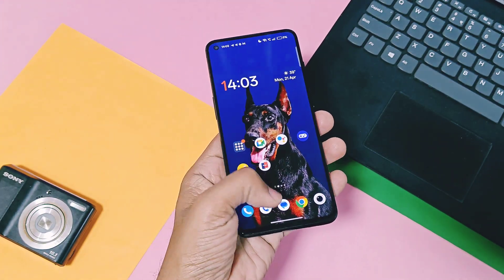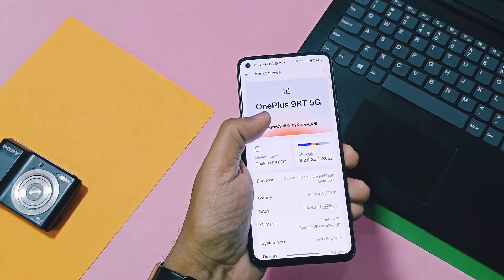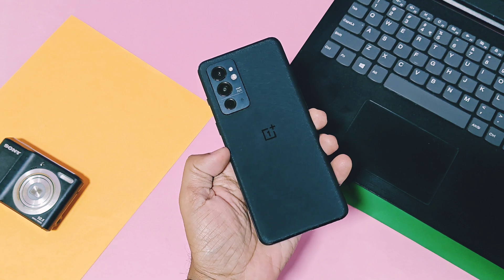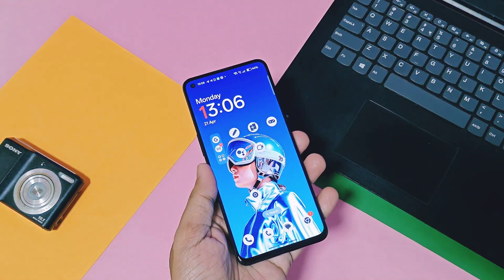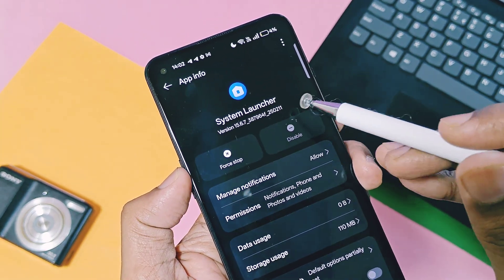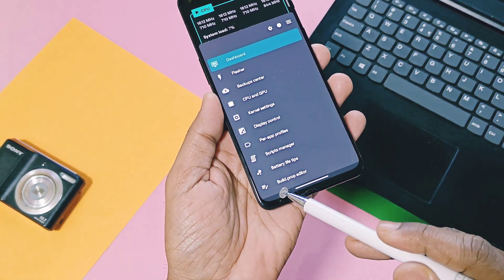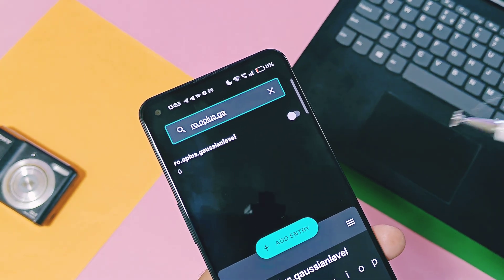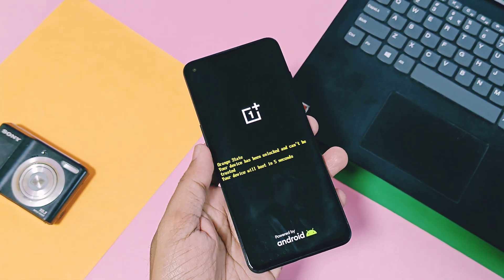OxygenOS 15 launcher with IOS recents for any oneplus device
Hey what up guys welcome back you are watching 4U tech. So finally i am able to use ios like stack recents in OxygenOS launcher for my oneplus 9rt which recently got OxygenOS 15 ported rom

We already created video how to use ios stack recents for all Oneplus devices which are running with OxygenOS 15 by using new oxygenos os launcher

But because of some reason IOS stack recents feature of launcher is not working for some device like oneplus 10 series, 11 series devices. Its only working for oneplus 12 and 13 series devices. Expect that other new launcher features are working well for all devices

So today we came back with new root method which will enable stack recents setting in this launcher so you can now enjoy amazing IOS stack recents for all Oneplus devices which got new OxygenOS 15 update even devices which are running with ported OxygenOS 15 builds like oneplus 9rt, 9R, 9 pro and 8T can use this method.
Please watch this video carefully till the end to know how to properly enable this MOD feature now without further delay let's get started
In this tutorial we are going to enable IOS LIKE stack recents in OxygenOS launcher for any OnePlus devices running with OxygenOS 15

NOTE: you can try just installing launcher only if that gives you stack recents then no need of root method

Fo rooted users once you enbaled the mod later you can Unroot after unrooting still mods works

Supported devices running wiyh OxygenOS 15 port rom:
OnePlus 9r
OnePlus 9rt
OnePlus 9 pro
OnePlus 8t
Colour OS port oneplus nord 2

Even this will Work for all color os
Dowland new OxygenOS 15 launcher 15.6.7

Modules scripts commands
ro.oplus.gaussianlevel
Set value :0

persist.sys.oplus.anim_level
Set Value:1

ro.launcher.blur.appLaunch
Set Value 1

Timeline :
00:00 intro and important info (must watch)
01:29 Requirements before using this MOD(must watch)
01:42 How to Setup the MOD (must watch)
03:55 How to setup stack recents manually (must watch)
04:16 Important announcement (must watch)
OxygenOS 15 launcher IOS recent how to Enable
How to enable IOS stack recents oxygen os launcher